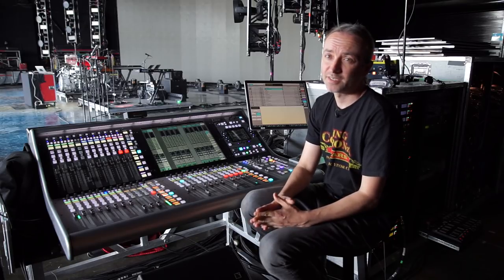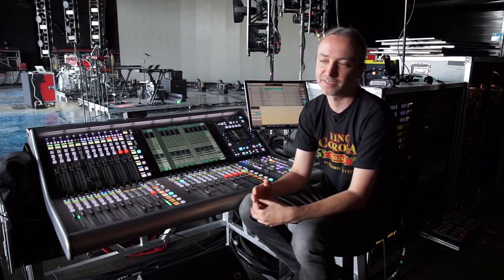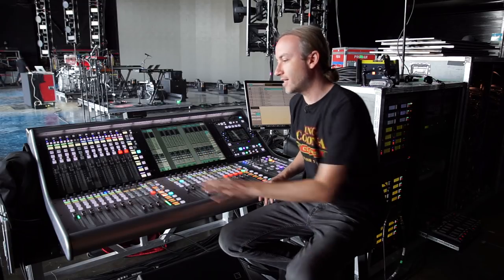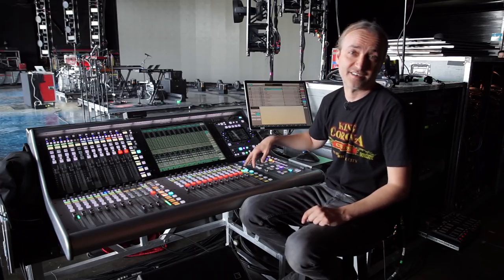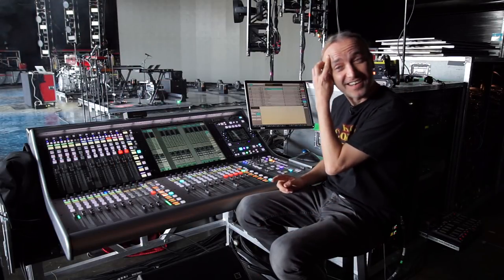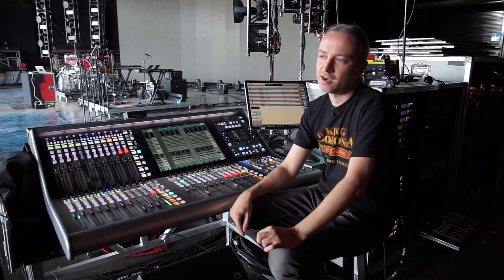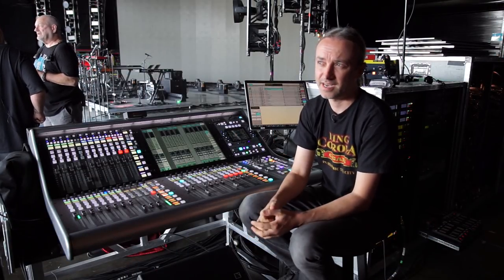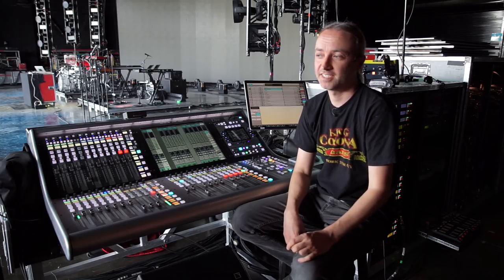Rob Ziemba, Monitors, Chance The Rapper.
Monitor Engineer Rob Ziemba talks about his experiences with the SSL L500 console during the latest Chance The Rapper tour.